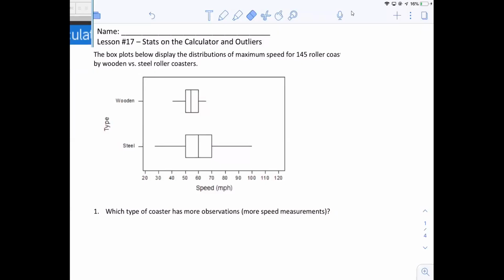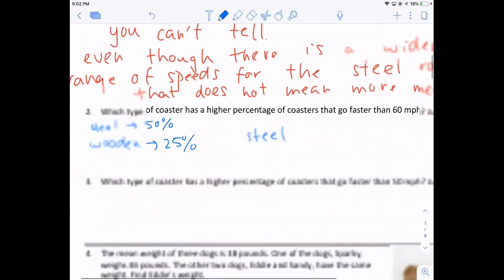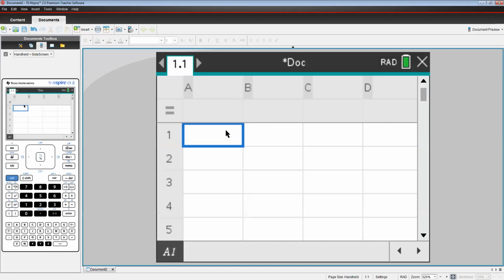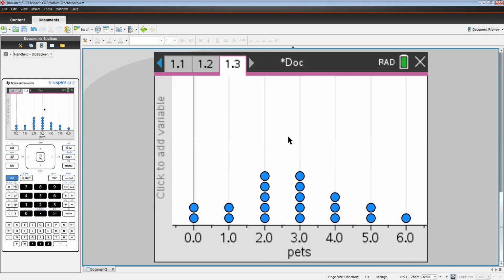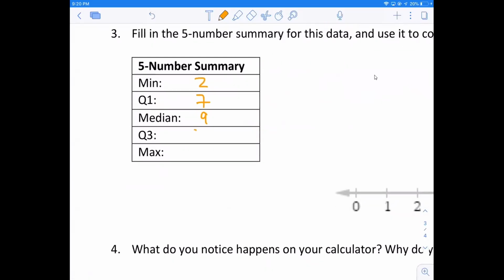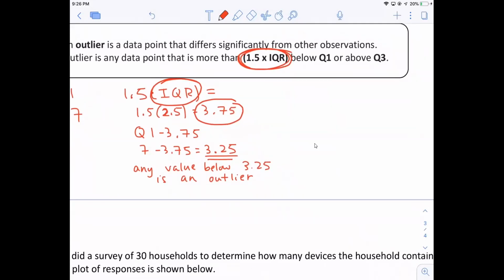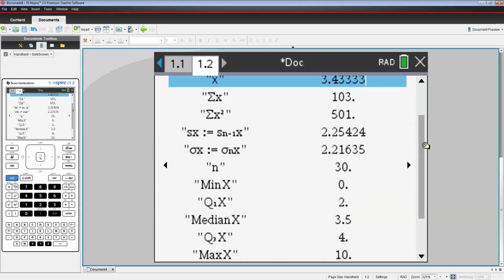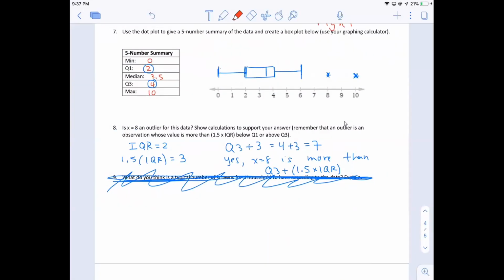A1 Lesson #17 - Stats on the Calculator and Outliers